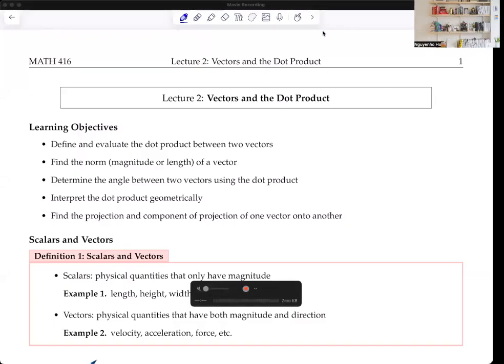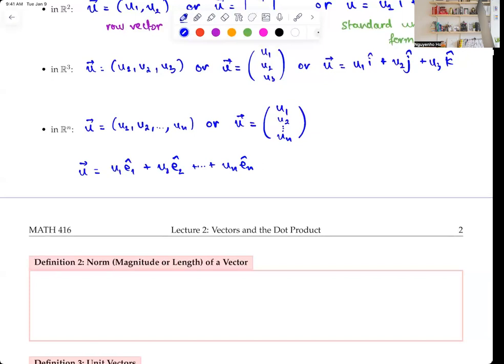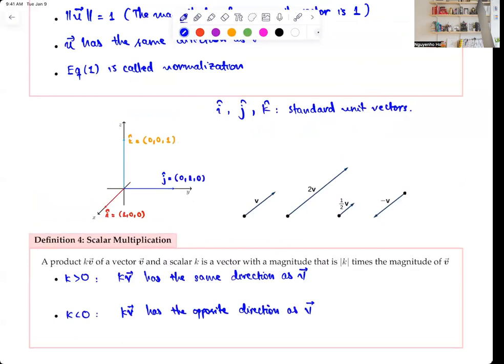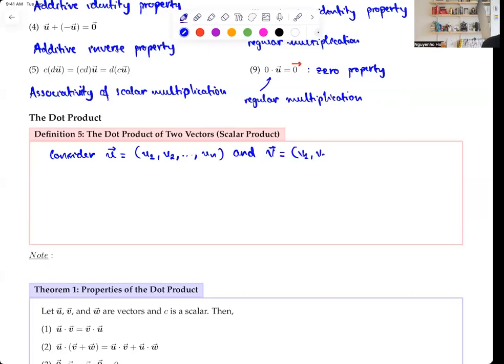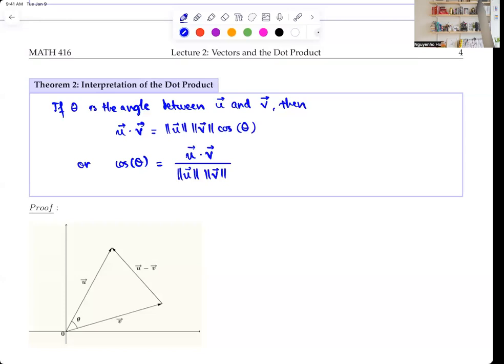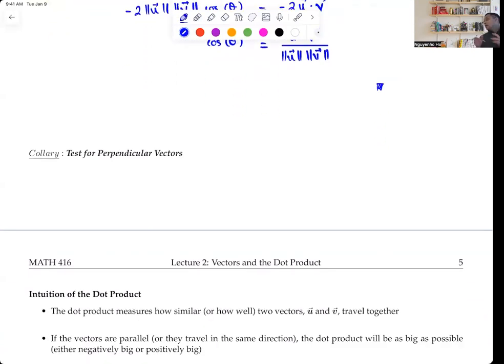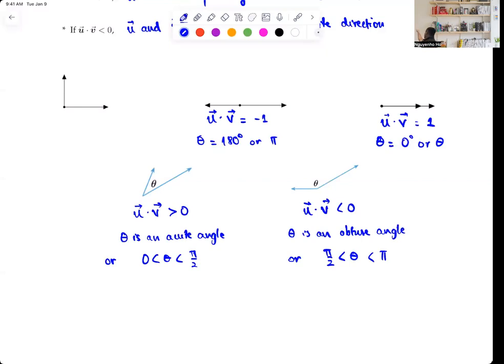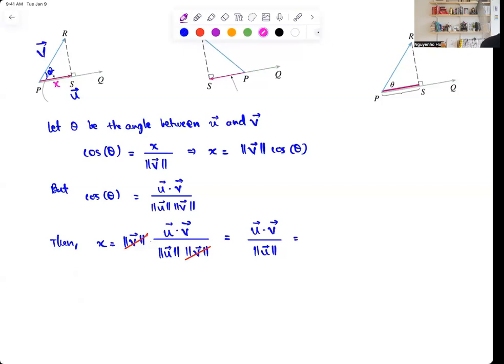L2 - The Dot Product - Part 1